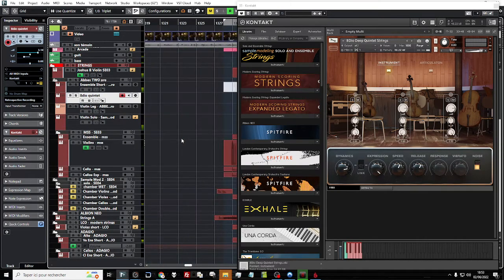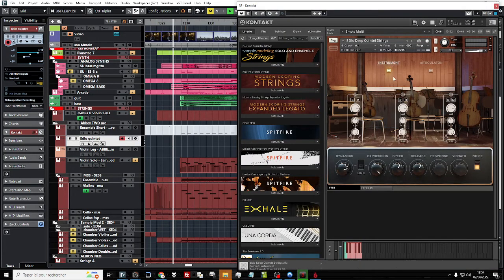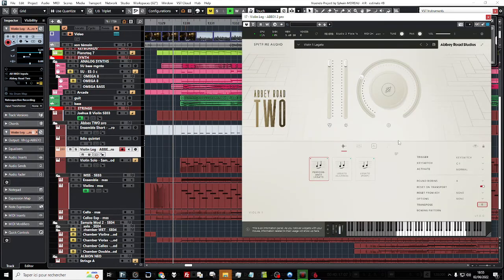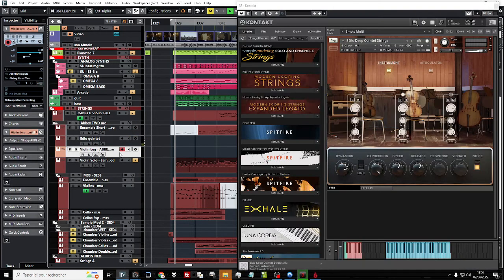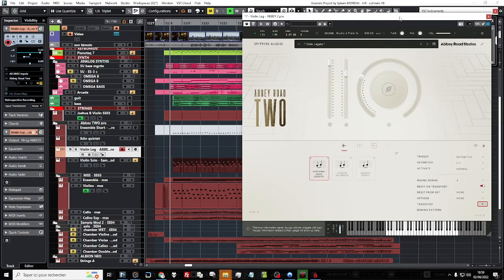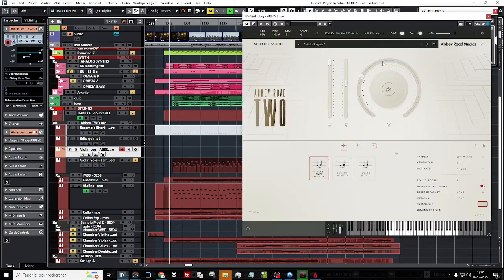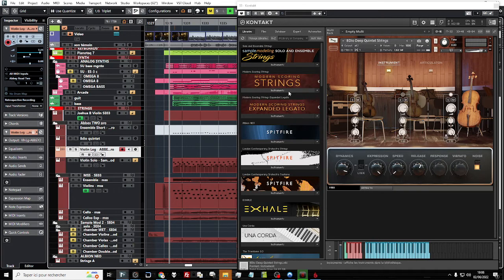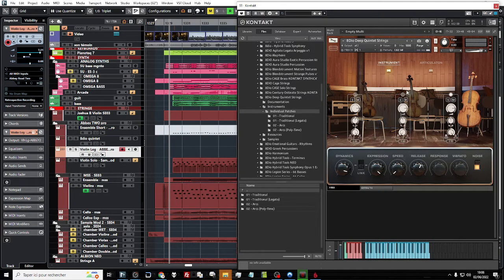8DIO Deep Quintet Strings - repetition test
Hi,
just wanted to push repetitions a bit further with this new library and see how it holds different tempi etc.
So not an deep dive in this instrument and all articulations but focus on it legato repetitions to help you decide.